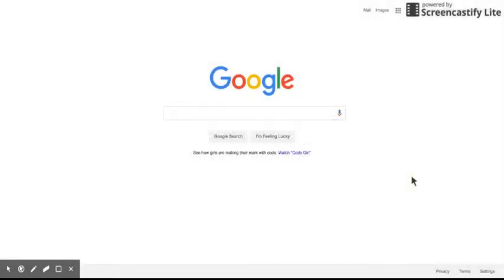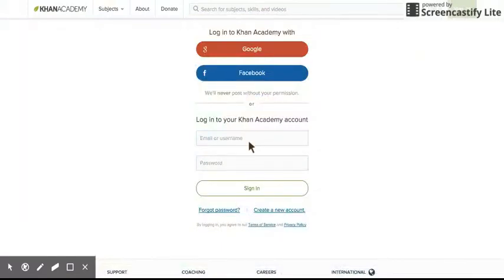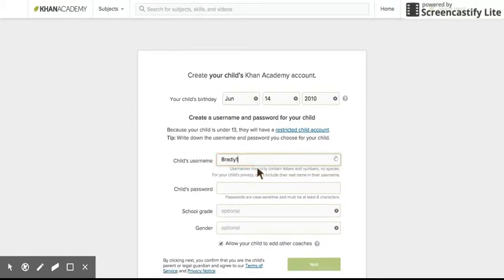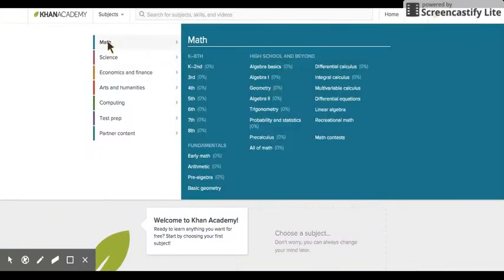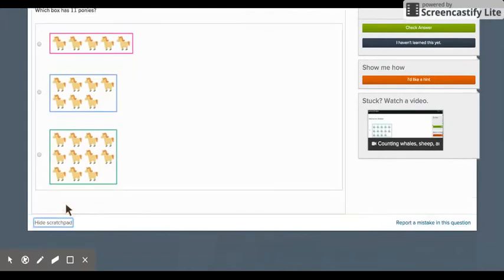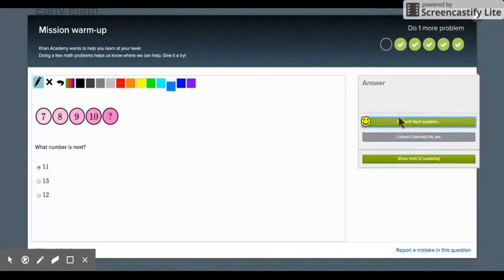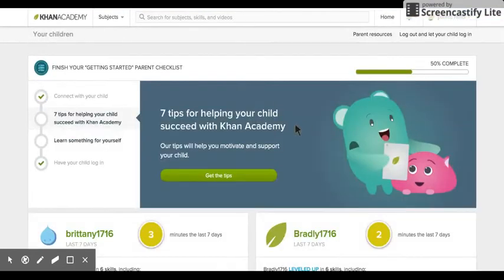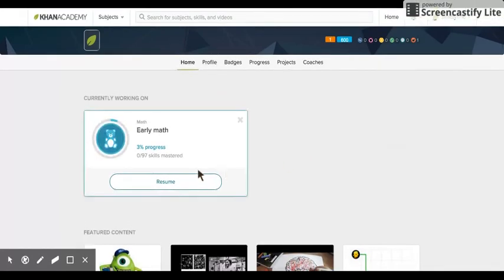Khan Academy for Parents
How to use Khan Academy